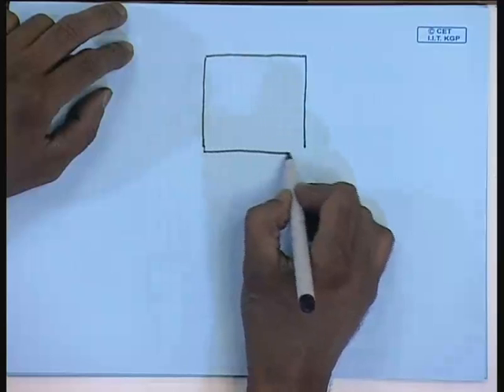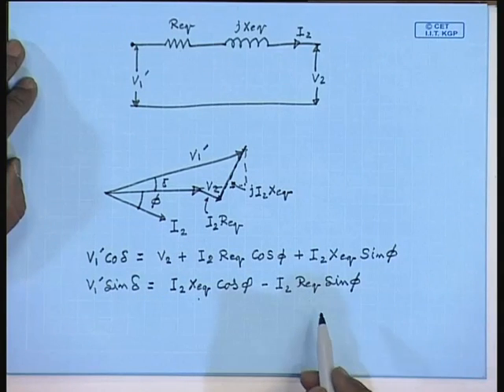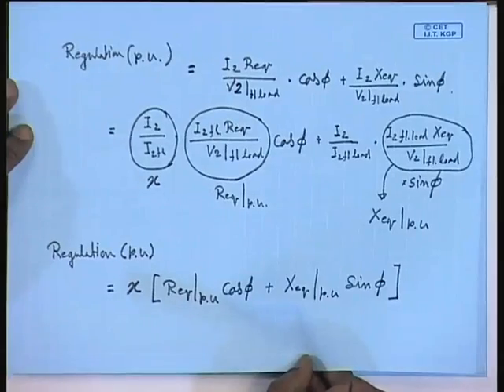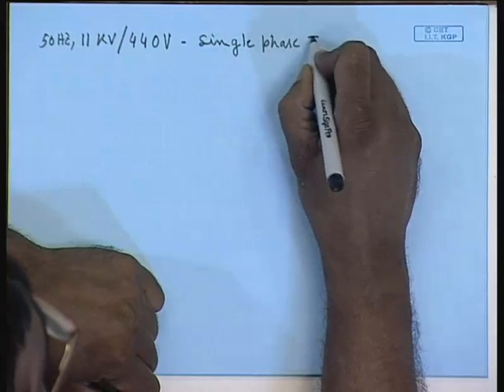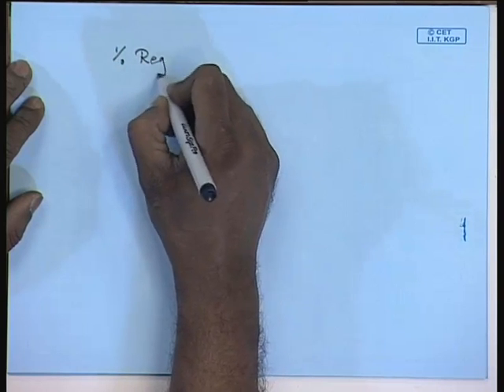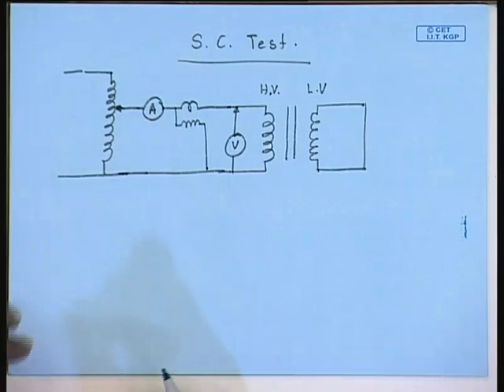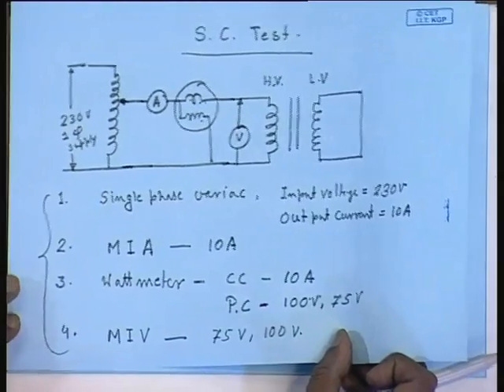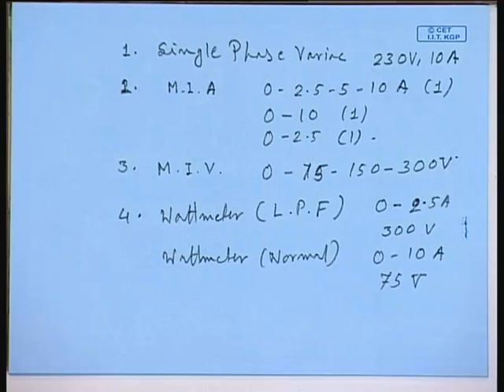Mod-01 Lec-07 Lecture-07-Voltage Regulation of Single Phase Transformers